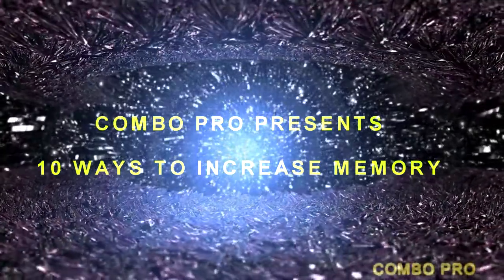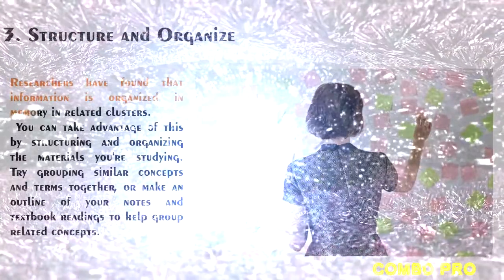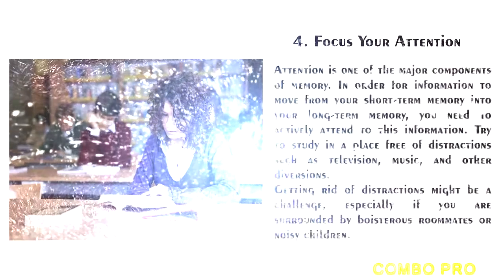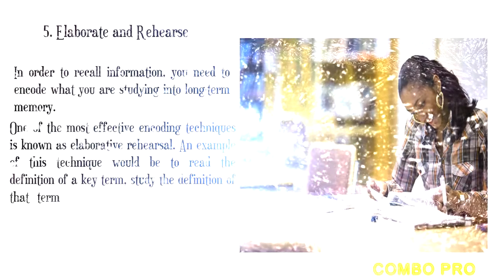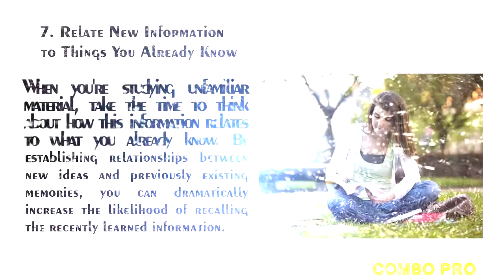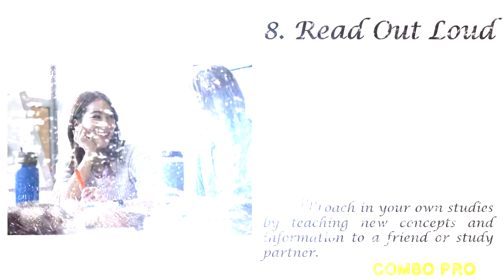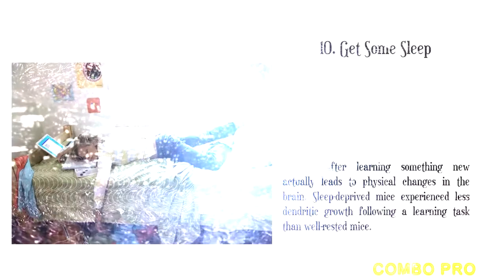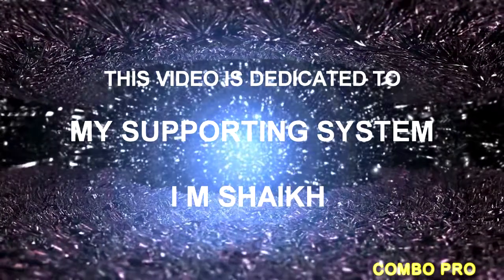TOP 10 EFFECTIVE WAYS TO INCREASE MEMORY POWER | WEB SERIES ON MOTIVATION – EPISODE 02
MEMORY TIPS :                                                                                                                                To Make a Memory Stick, Think "WATCHES" Visual memory is incredibly powerful — just think of all the times you've remembered someone's face even though you completely forgot their name. ...
Turn Numbers Into Images.
Remember Names by Making Bizarre Associations.

"Amitai Angor AA VFX" on your own editing on the video or on the website And add *URL hyperlink* of AA VFX